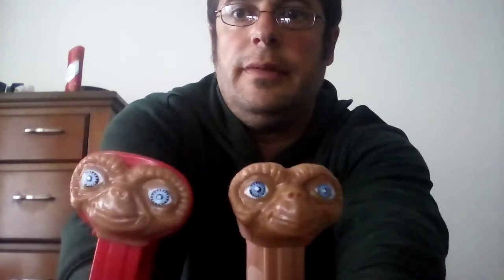E.T. Pez Dispenser Review